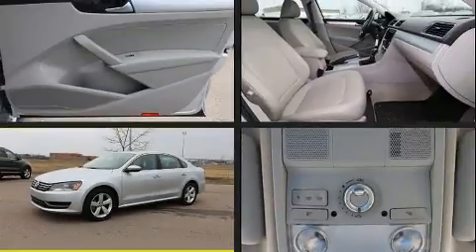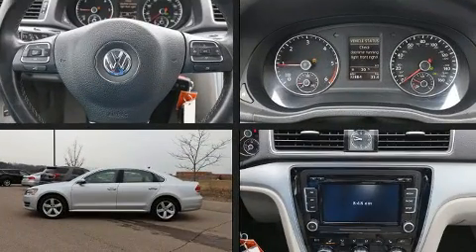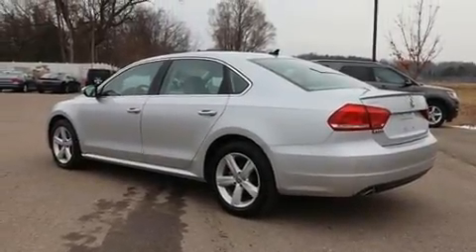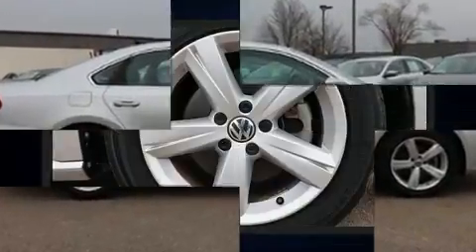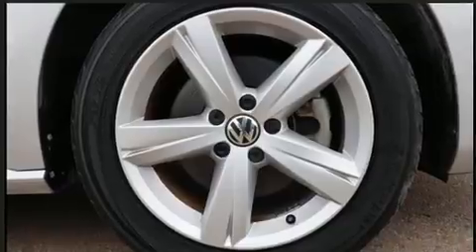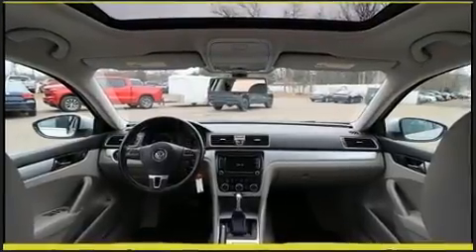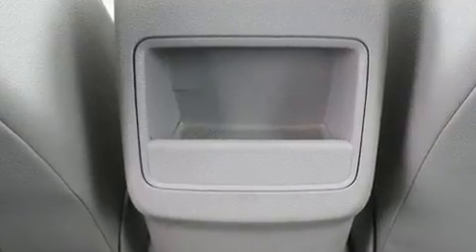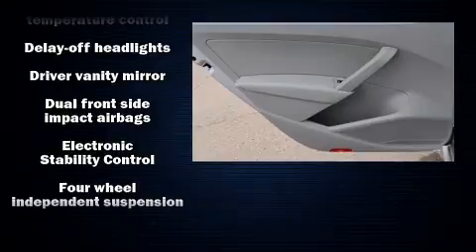2012 Volkswagen Passat 2.0 TDI SE in Fenton, MI 48430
Lasco Ford

You can expect a lot from the 2012 Volkswagen Passat. This 4 door, 5 passenger sedan still has less than 35,000 miles! Performance and efficiency are both prioritized thanks to the efficient 4 cylinder engine, and for added security, dynamic Stability Control supplements the drivetrain. The engine breathes better thanks to a turbocharger, improving both performance and economy. Volkswagen prioritized practicality, efficiency, and style by including: delay-off headlights, 1-touch window functionality, heated seats, power door mirrors and heated door mirrors, cruise control, an overhead console, and a split folding rear seat. For drivers who enjoy the natural environment, a power moon roof allows an infusion of fresh air. Premium sound drives 8 speakers, providing you and your passengers a sensational audio experience. With side curtain airbags supplementing the rest of the safety network, you can be assured that you and your passengers will experience top-tier protection. A Carfax history report provides you peace of mind by detailing information related to past owners and service records. We'd also be happy to help you arrange financing for your vehicle. Please don't hesitate to give us a call.